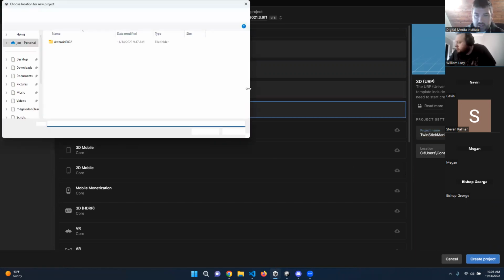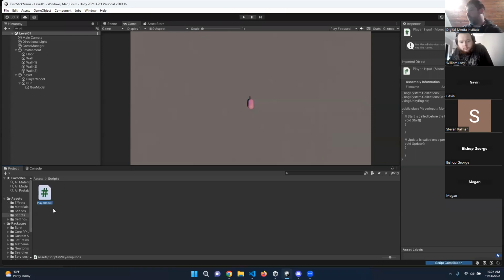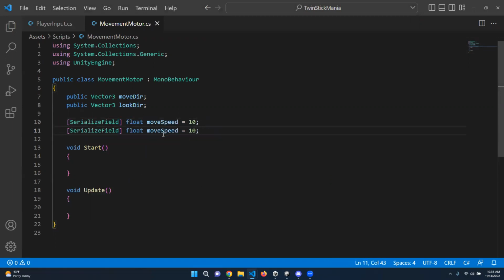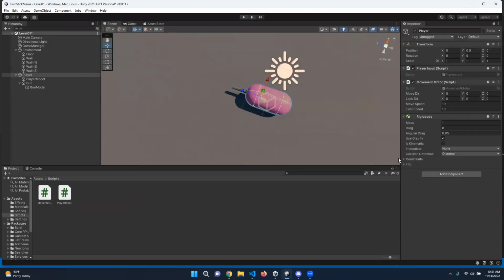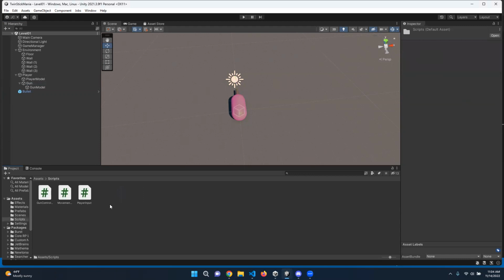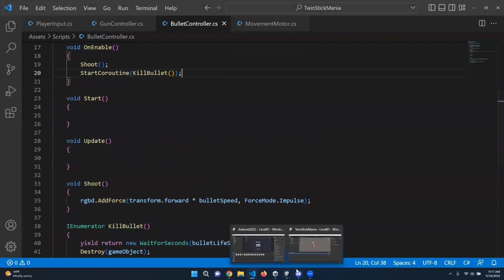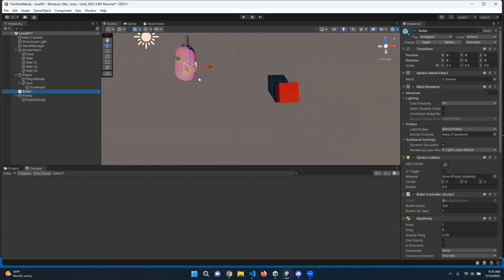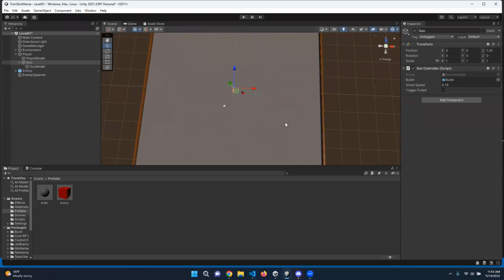twinstick shooter game part01